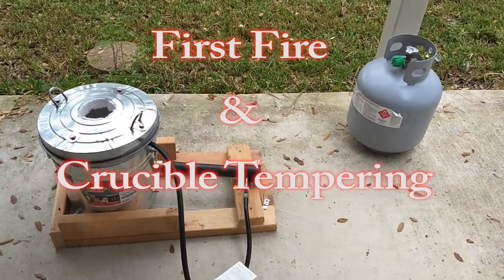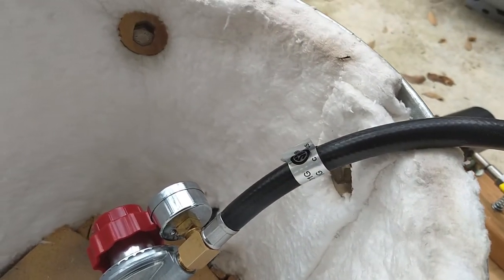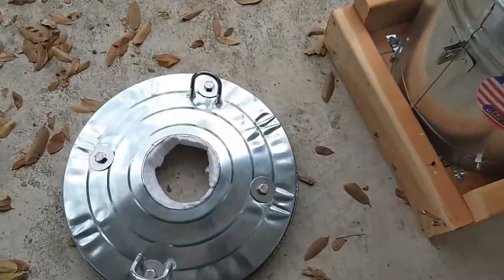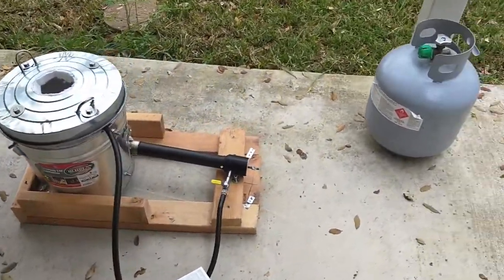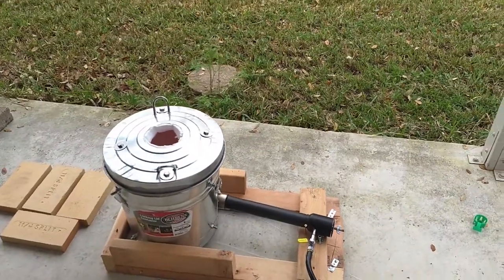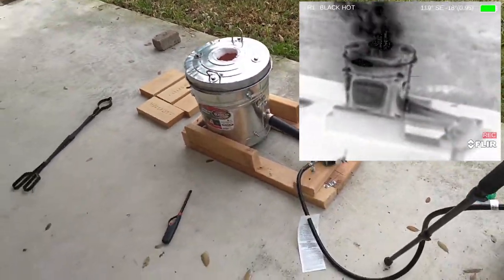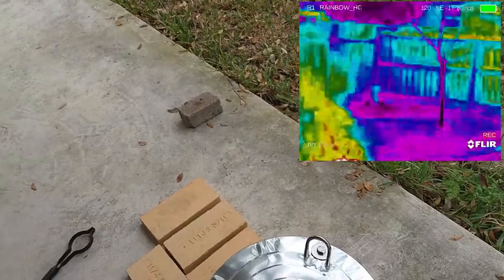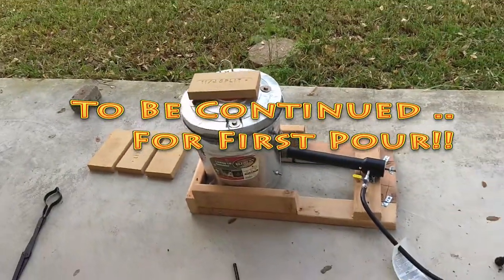First Fire & Crucible Tempering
I just built my first Foundry/Forge! Let's get her fired up for the first time and temper a crucible.